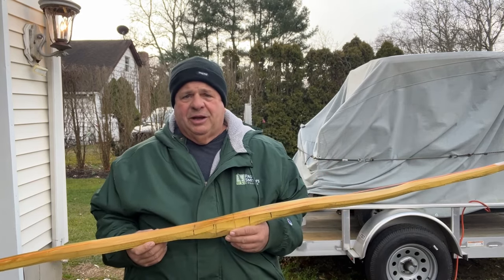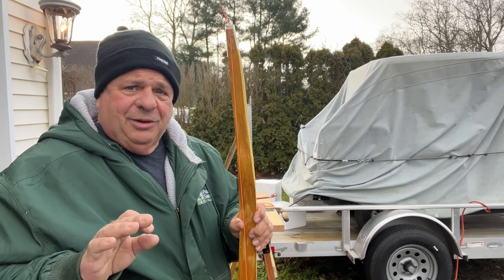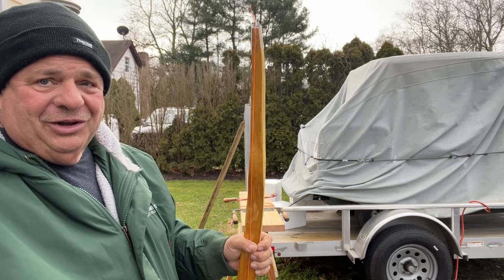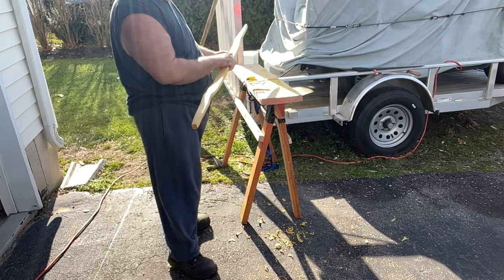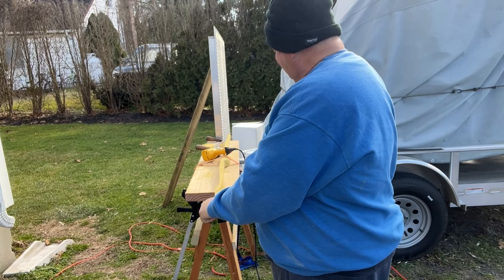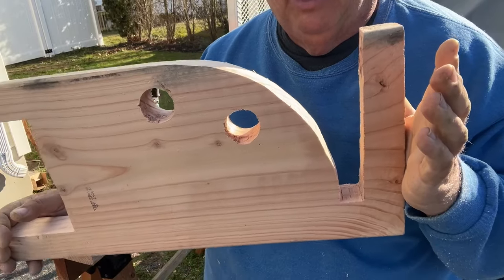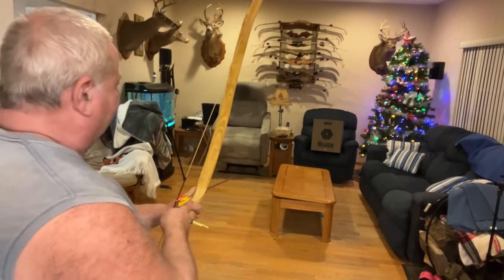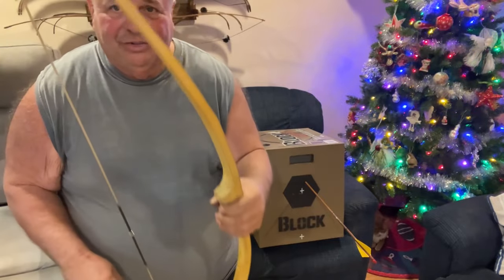Osage Recurve self bow build Christmas December 26, 2023 by Joe Zummo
Christmas
Osage Recurve bow build  by Joe Zummo